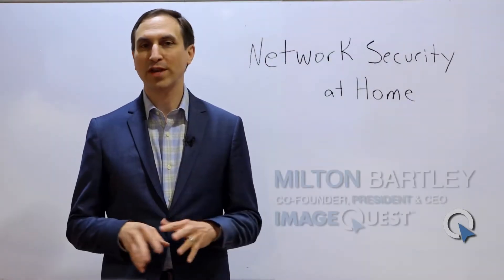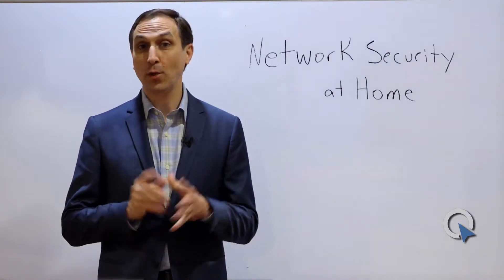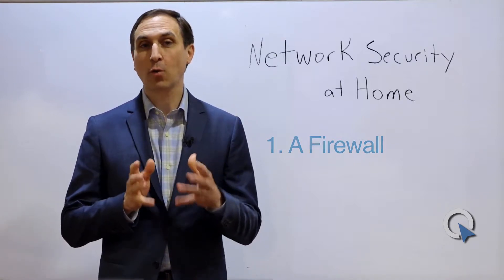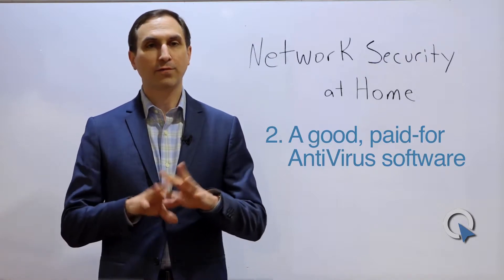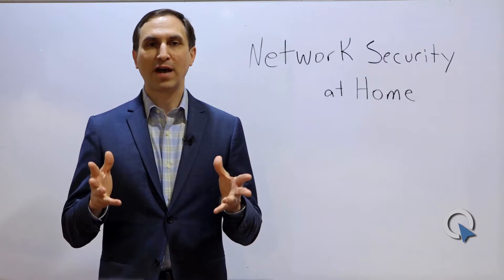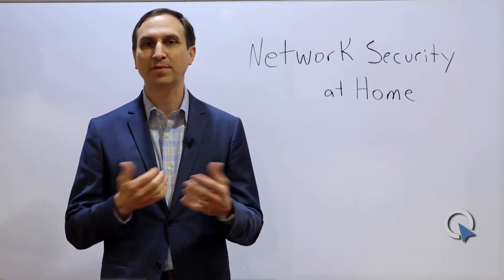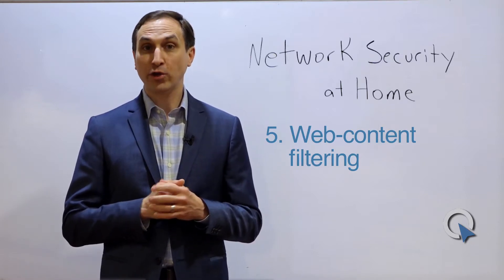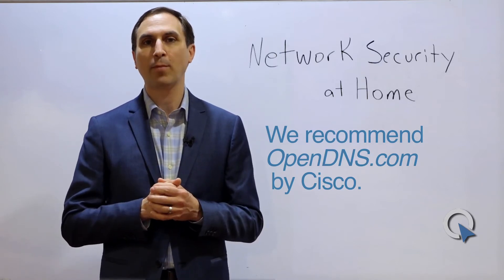Five Elements of a Secure Home Network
There are five elements to a secure home network, as Milton Bartley of ImageQuest explains in this short video. In these days of increasing cyber attacks and hacking, these measures are critical to keep you and your assets secure when surfing the Web.

While this video assumes your company competently handles security, if you are still concerned about your workplace security, know that we offer a Risk Assessment service. We can identify and quantify where your network security may be at risk. Our computer security experts can even subject your network to real-world cyber-attack scenarios and provide an unbiased evaluation of your organizational defenses. From there, we can create the right network security plan, custom-built for your individual business needs.
Are you are thinking that cybercrime and data breaches only happen to big business and you’re too small to attract hacker attention? Remember this:  Nearly half of all cyber-attacks target small businesses. Don’t be a sitting duck. When it comes to your IT Security, the best offense is a good defense.
At ImageQuest, we're experts on Managed IT Services, Cybersecurity and Compliance.